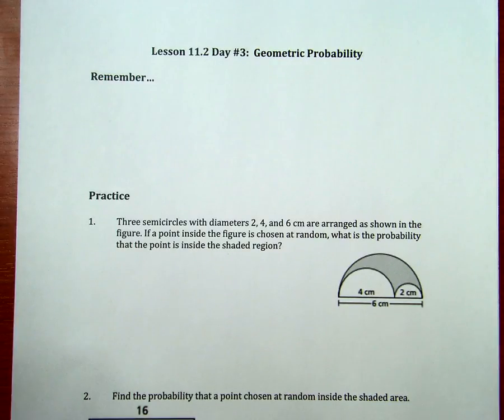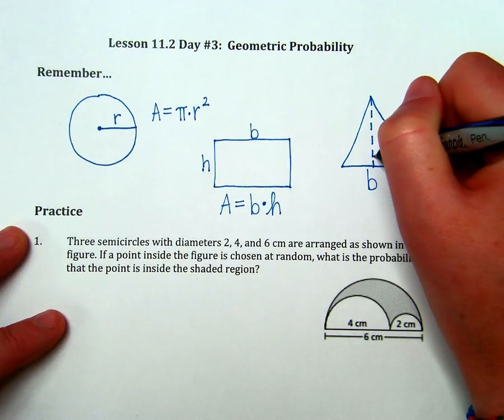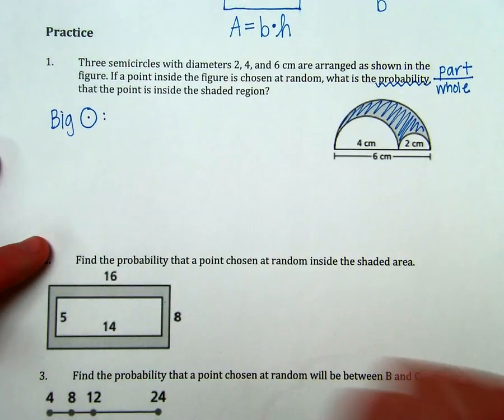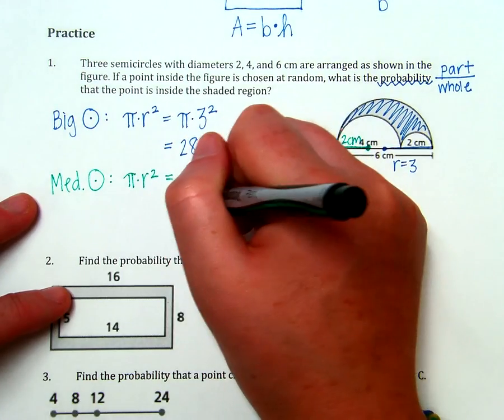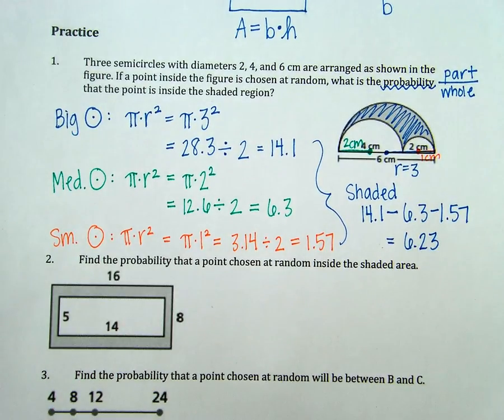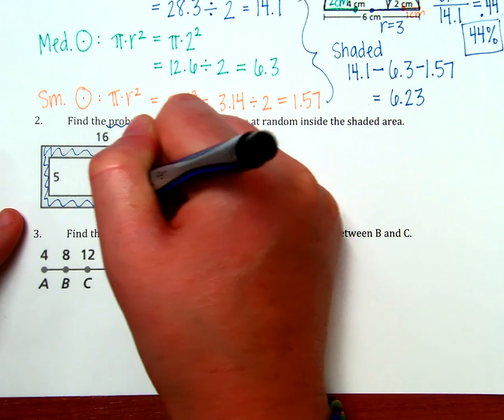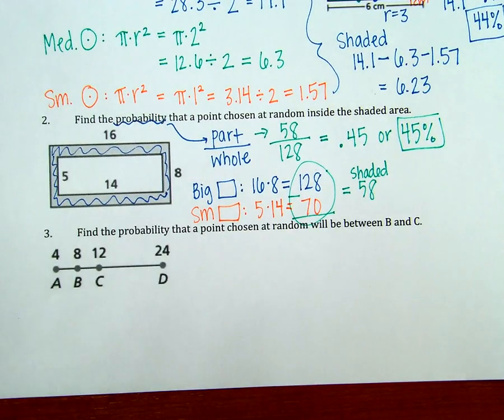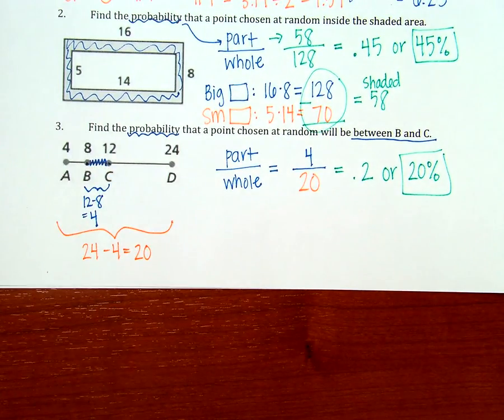Lesson 11.2 Day #3 Notes